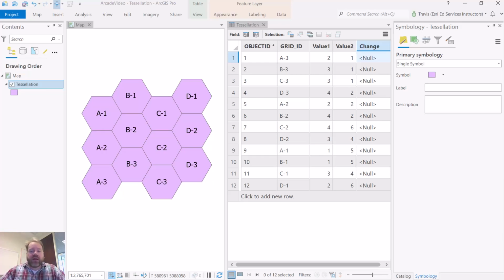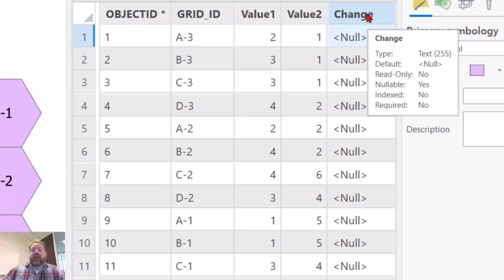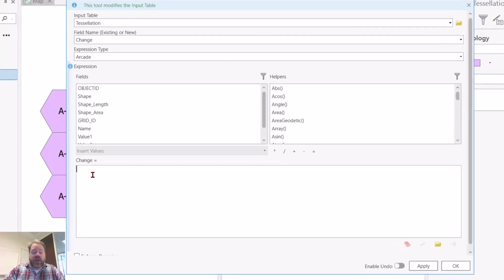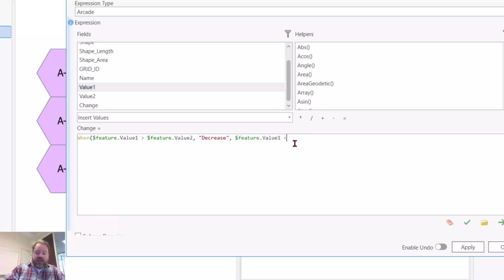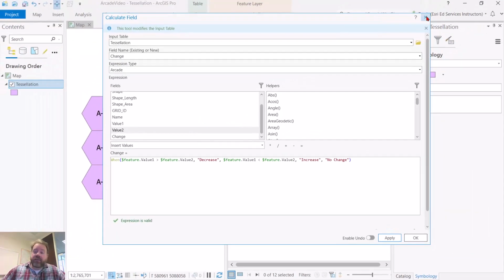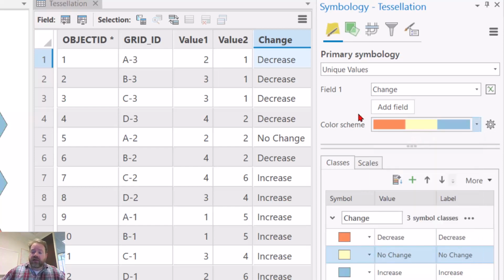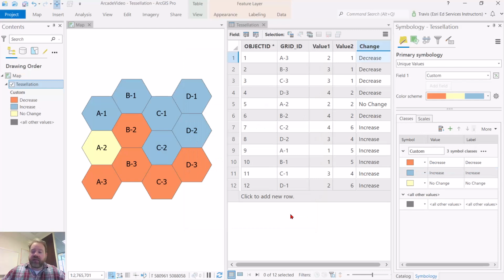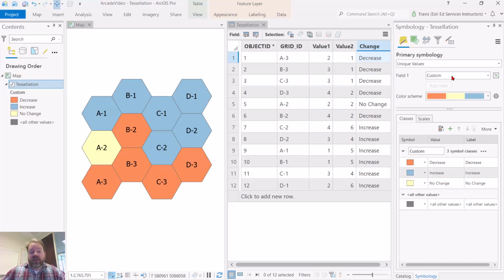Express Yourself: Symbology with Arcade Expressions in ArcGIS Pro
What do you do when you need to symbolize based on data derived from an attribute table? You can use Arcade to both calculate field values and also symbolize from an expression without writing to the attribute table. This video was recorded in with ArcGIS Pro 2.9 in January 2022.For further ArcGIS training, explore Esri Academy's course catalog: